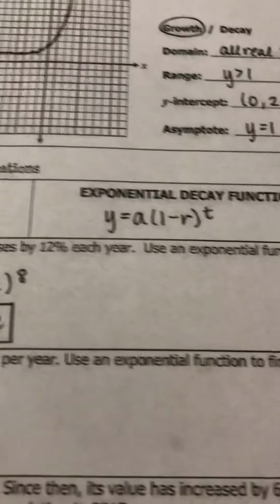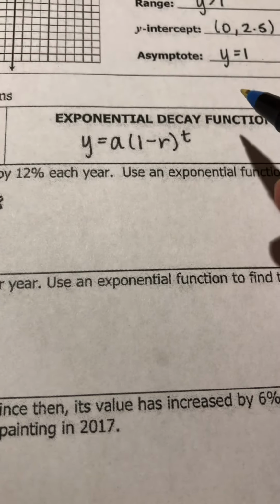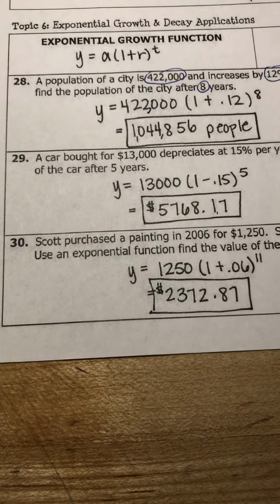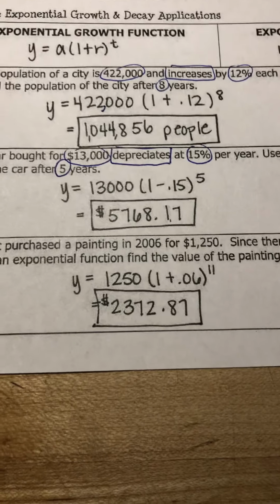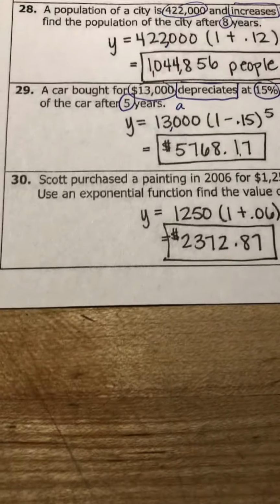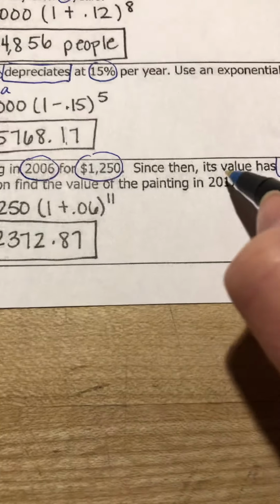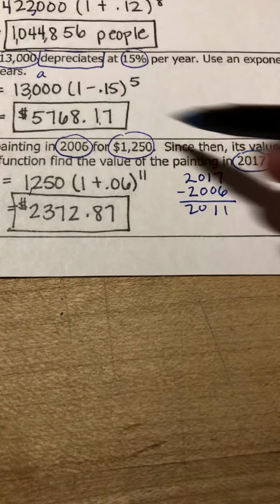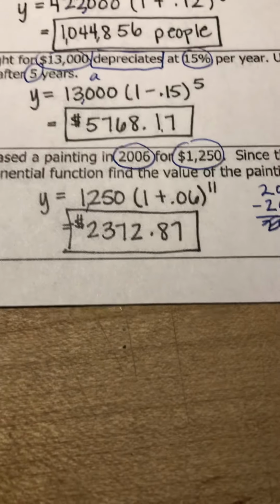Alg 1B: PT2 Review Topic 6: Growth and Decay